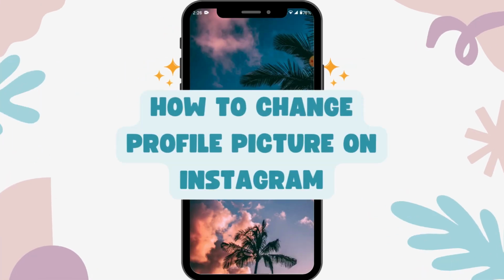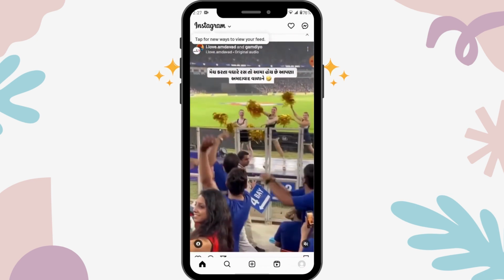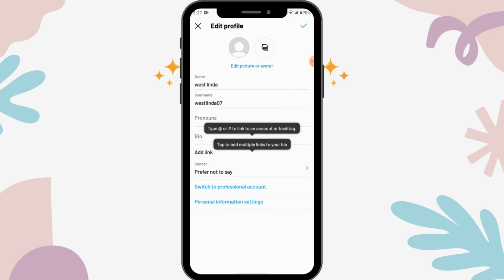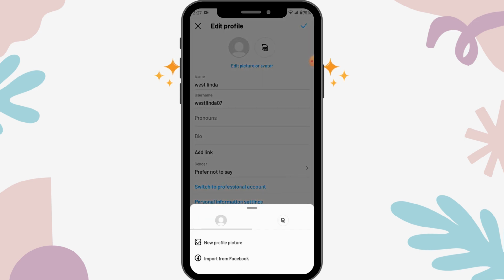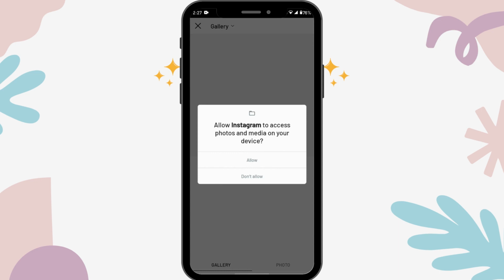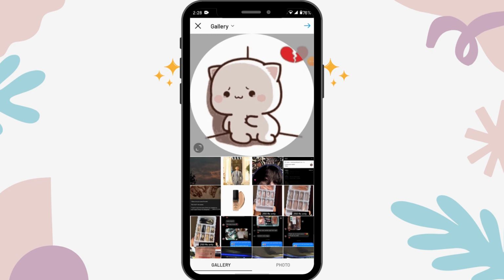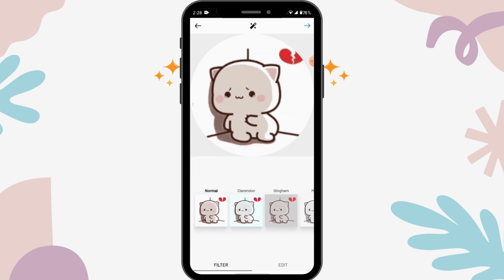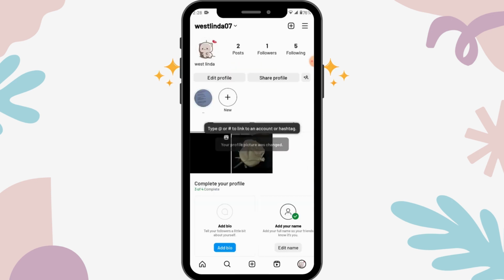How to Change Profile Picture on Instagram?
In this tutorial, we'll guide you on how to change your profile picture on Instagram. Your profile picture is an important aspect of your Instagram account, and updating it regularly can help keep your profile fresh and engaging. We'll walk you through the steps of changing your profile picture on Instagram, whether you're using the Instagram mobile app or the website. With our step-by-step instructions, you'll be able to update your profile picture in no time and showcase your personality or brand on your Instagram profile.

Instagram Profile Picture Change
Changing Instagram Profile Pic